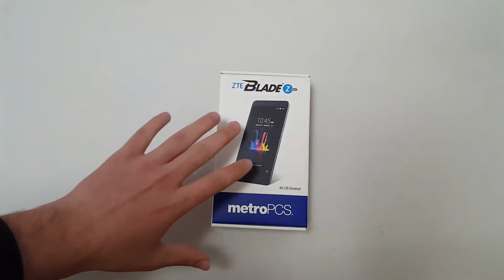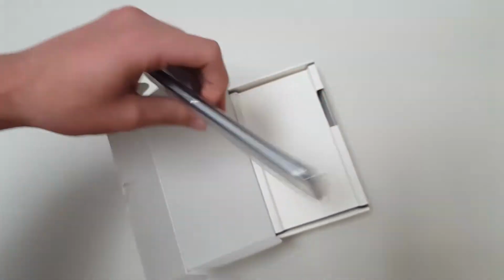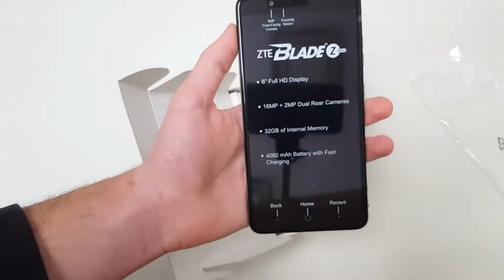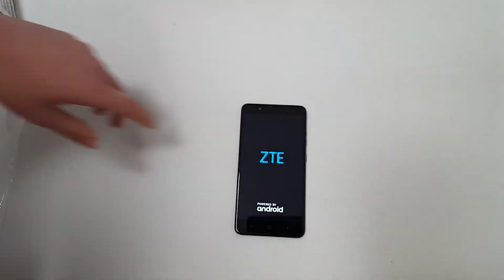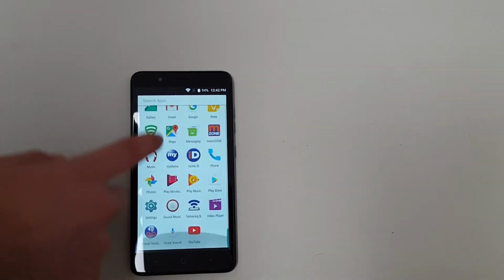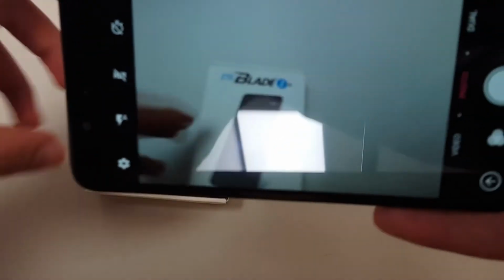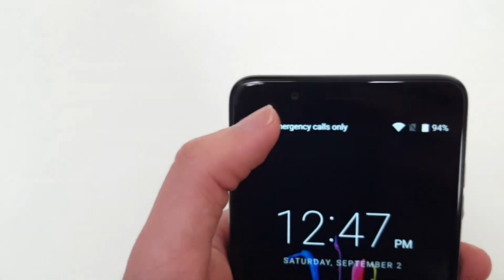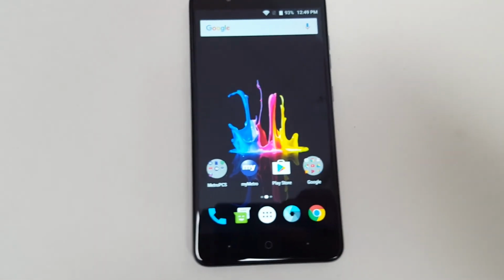ZTE Blade Z Max Unboxing & Impressions!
First of all Thank You all so much for the strong support man, I do greatly appreciate it and without you I wouldn't be motivated to create these vides and I promise you that my content will keep getting better and I will improve this channel. Oh and a review plus comparisons are in the works so stay tuned : )